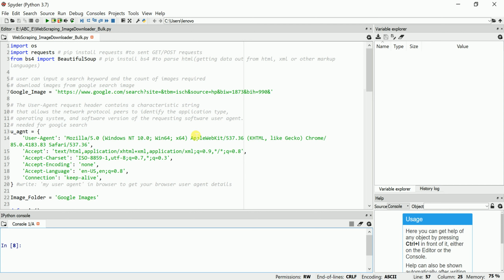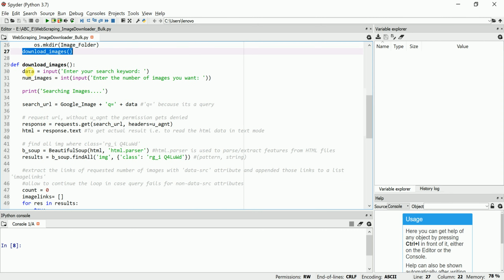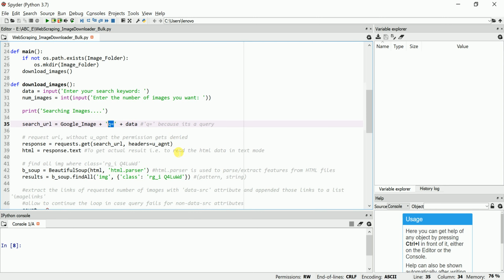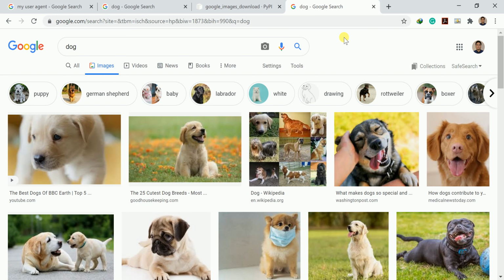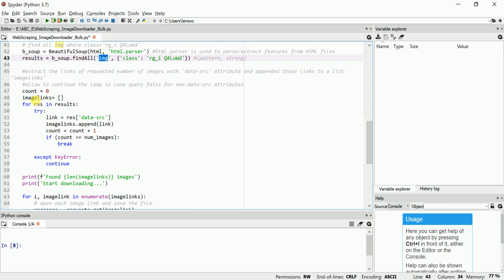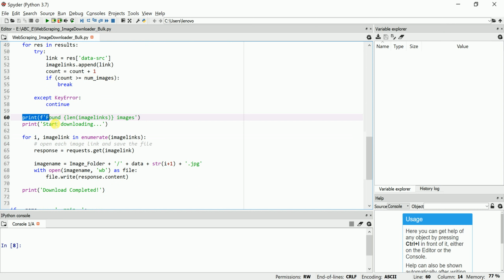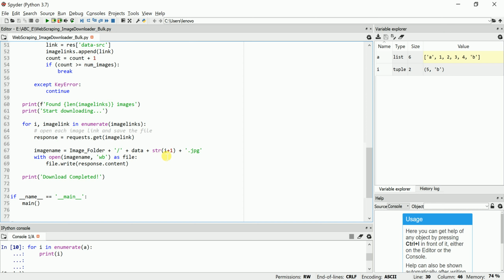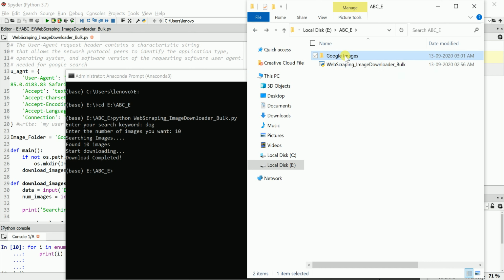Web Scraping - Google Images Download in Bulk using Python